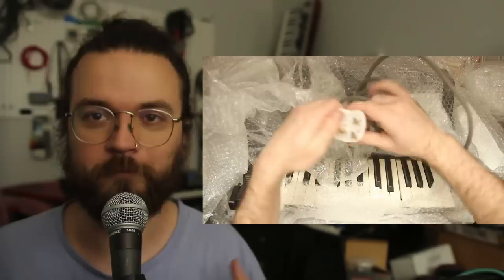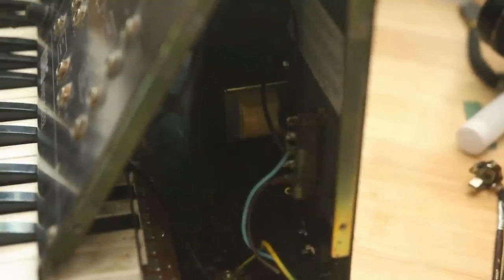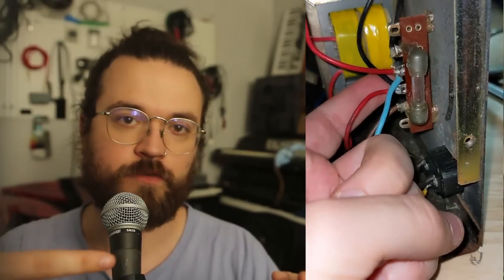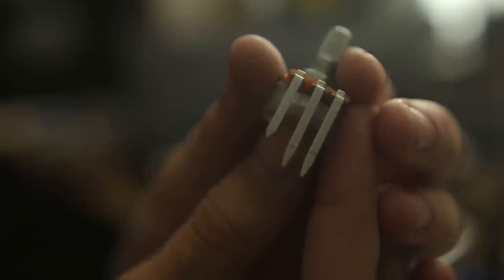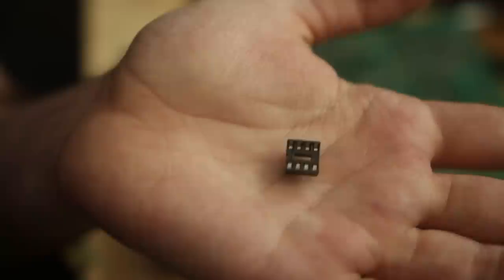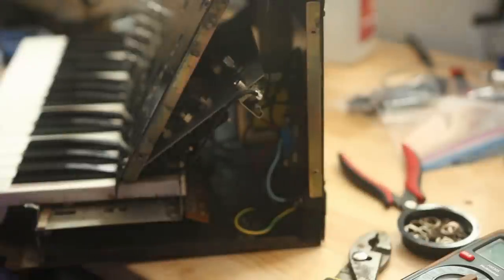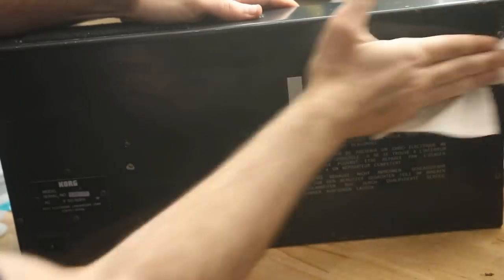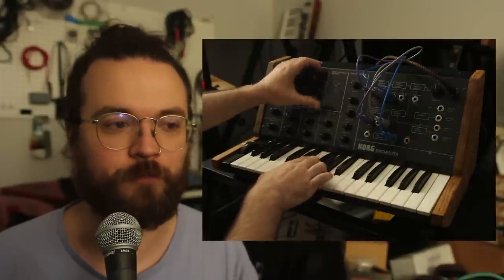Repairing a Very Special Vintage Synthesizer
Cheers to @LOOKMUMNOCOMPUTER , thrilled to have it.

The 2.5x Speed Podcast thanks for filling the air while I worked @SimonTheMagpie

A webpage I've had bookmarked forever, where the pot taper trick comes

The Transformer I bought

I never mentioned the current of the transformer, but important to know that voltage is PUSHED, and whatever the transformers voltage is, that's what goes into the circuit. Current is PULLED, a circuit will take as much current as you needs.
You need the RIGHT voltage, and ENOUGH current.

0:00 Intro
2:38 Arrival & Unboxing
3:31 Converting to US Power
10:20 First Sounds
11:47 Replacing Seized Pot
15:25 Fixing the Envelope
17:36 First Good Sounds
19:08 Replacing Output Jack
19:42 Broken Key Repair
20:38 Wooden Side Panels
24:39 Buttoned Up & Final Thoughts